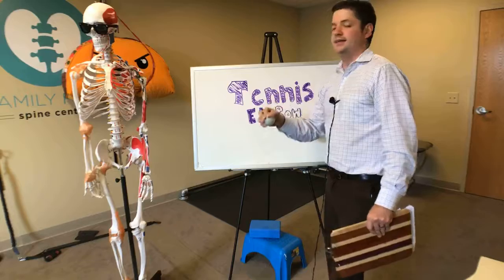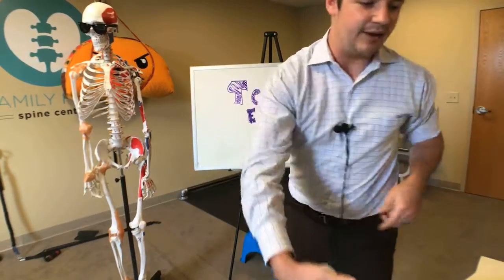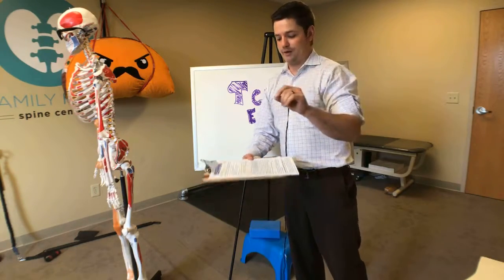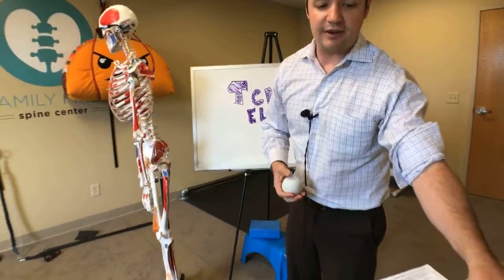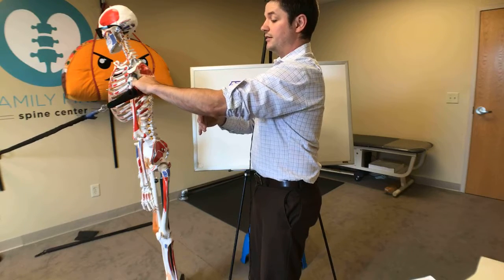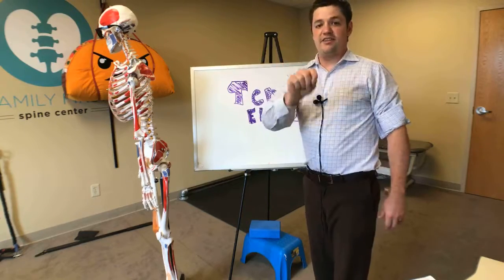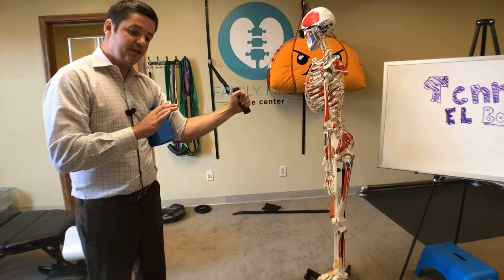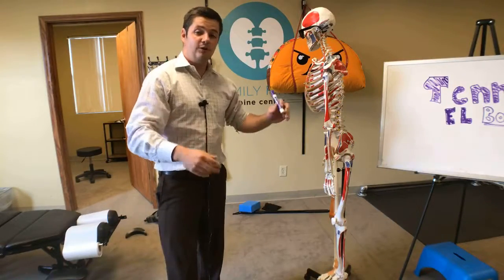Tennis Elbow: Latest Research For Best Exercises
Dr. Kelly Duffner demonstrates the best exercises for the treatment of tennis elbow. The push-up plus exercise encourages shoulder stability to take stress the forearm muscles involved in lateral epicondylitis.